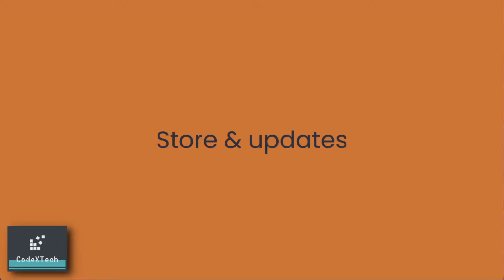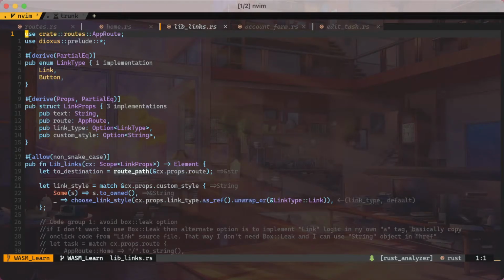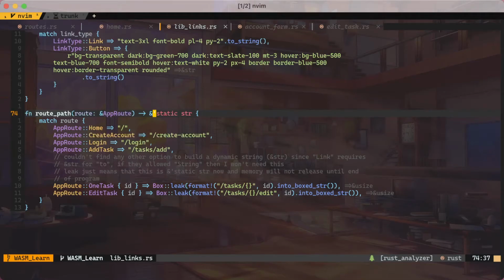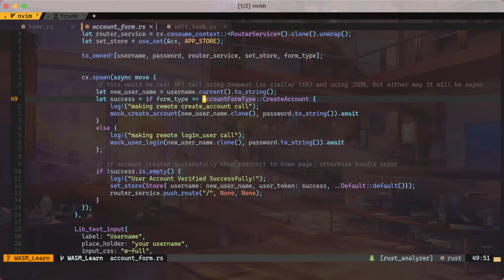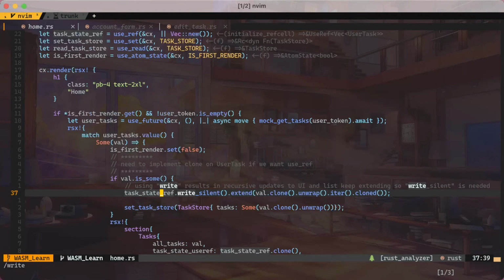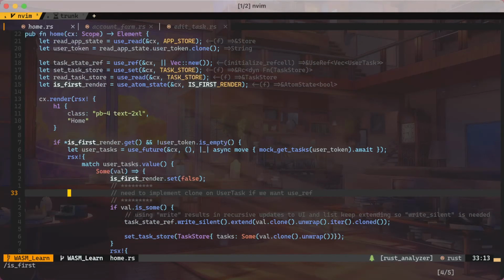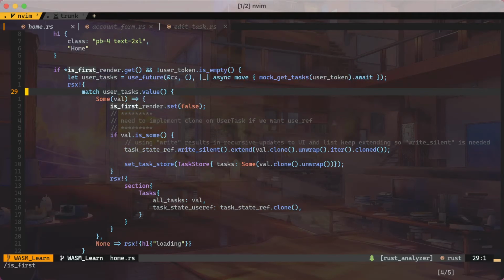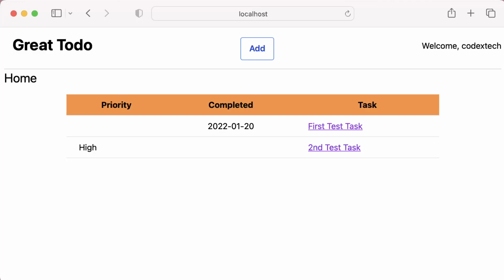Rust WASM (Dioxus) ToDo app - part 3 (Final)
Building a ToDo WebAssembly app in rust, using Dioxus framework. In this series I will mostly focus on the frontend learning and implementation, with no actual backend API or database code.